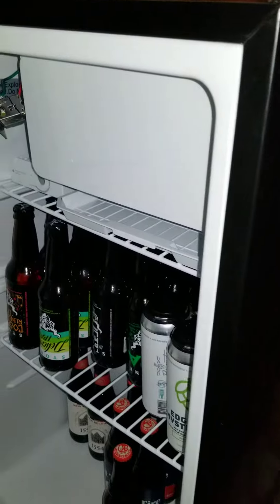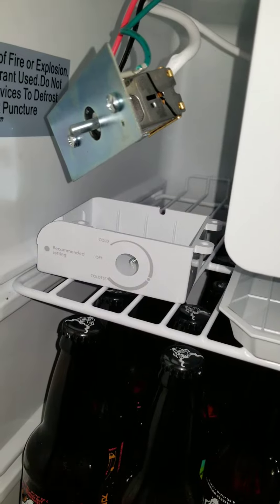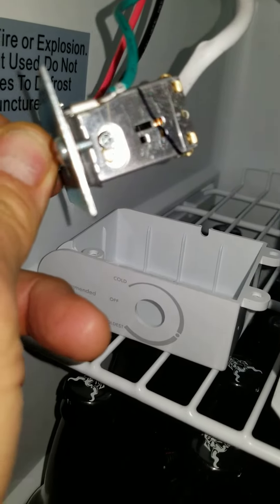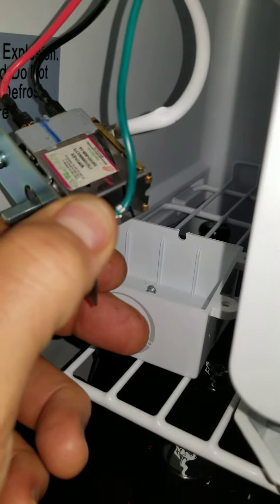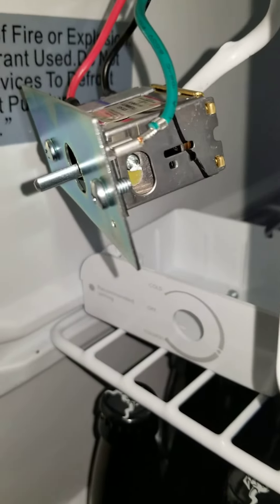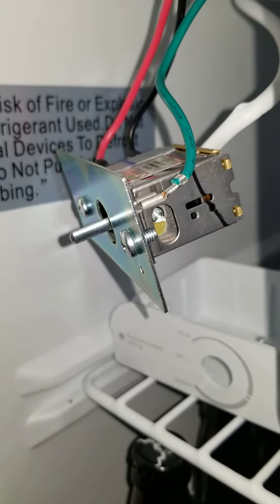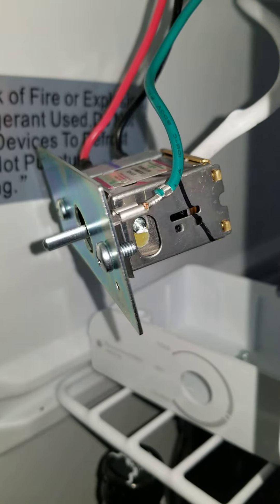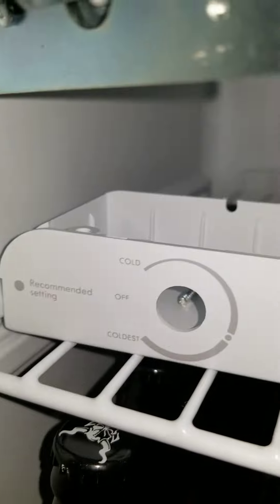Tweak the temperature on your mini refrigerator's thermostat to go beyond the usual control settings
In order to use a mini refrigerator as a wine/beer cooler, one can access an internal temperature adjustment screw on it's temperature controller to change the overall temperature range; i.e. reach a higher temperature than what simply turning the adjustment knob on the thermostat allows you to reach.  I wanted a temperature that is best for storing wine and or beer.  Assuming one already has on hand a mini-refrigerator,  I am not recommending buying a mini-refrigerator instead of a dedicated wine/beer cooler. Variability to over/under shooting might be an issue, I did not investigate how steady the temperature is maintained on these units.  This refrigerator has a model WPF19 temperature controller in it.  I saw generic controllers on Amazon for pretty cheap, so if your thermostat is not this easily adjustable, maybe buy a cheap adjustable one for it?  Before I made these adjustments, the warmest I could achieve was 45 degrees, but by adjusting the screw located inside the thermostat outer plastic cover I was able to go as high as 60 degrees.  I did not try to go further, I had already turned the screw over 10 full turns.  I guess about one full turn achieved about 1 degree or less temperature change.  I figure that now I can use the larger control knob to adjust down to as low as 45 degrees and up to as high as 60 degrees.